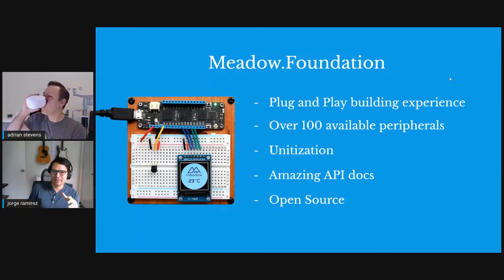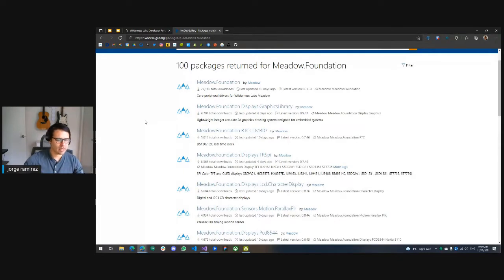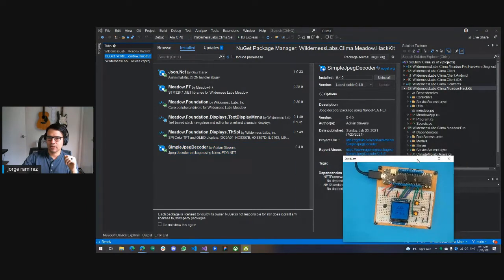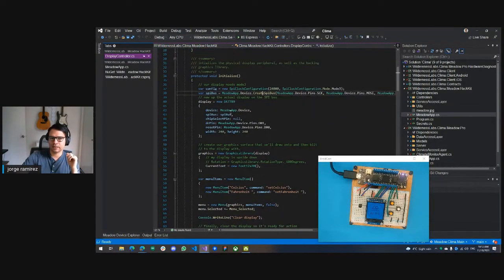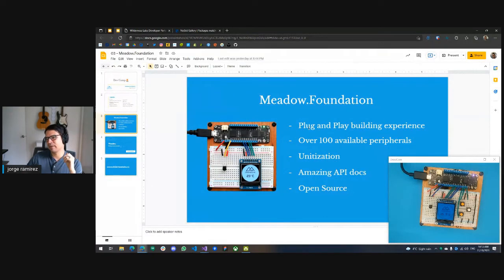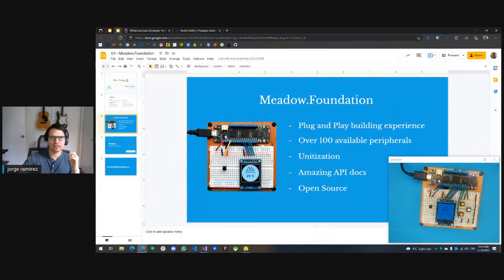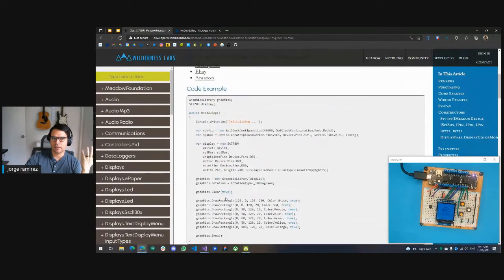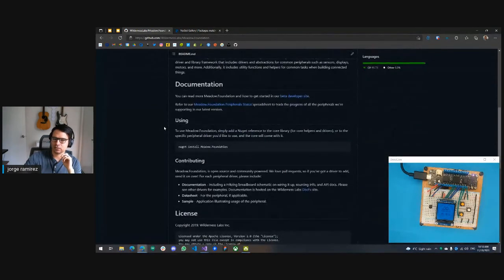DevCamp 2021 #4: Meadow Foundation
Meadow Foundation is a collection of well over 100 peripheral drivers.  In this talk Adrian Stevens gives an overview of what's new.